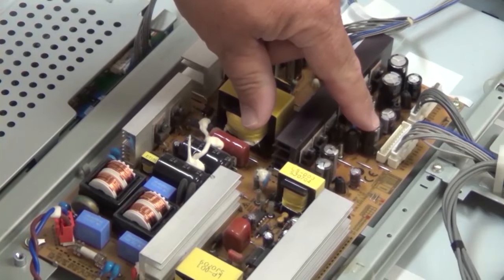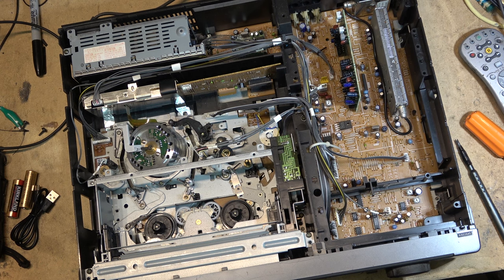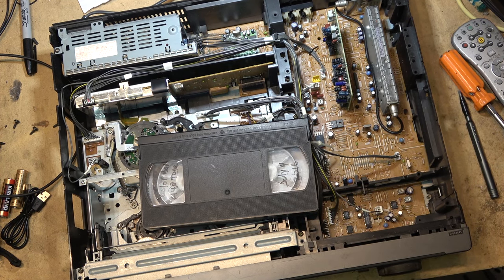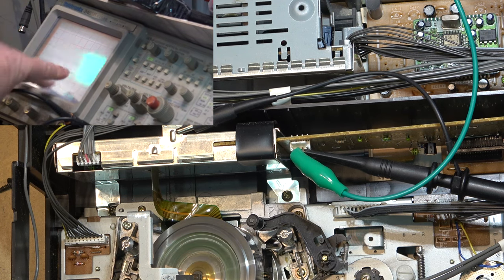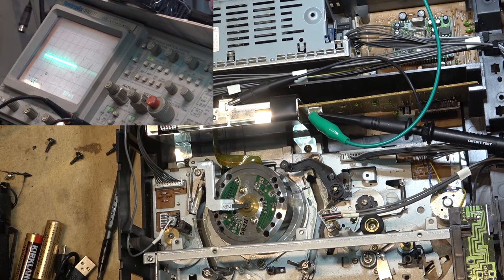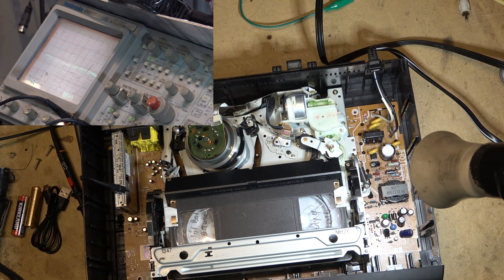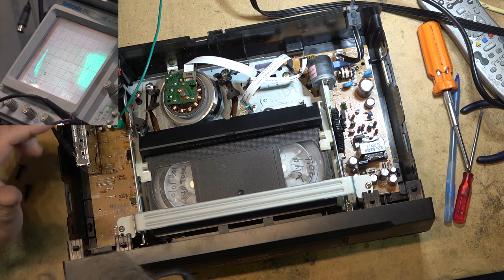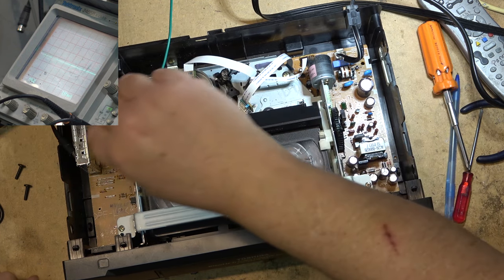Aligning multiple VCR using a scope VHS Beta and 8MM models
It's a wrap.

More stupid youtube guidelines. Now creators have to disclose if they have and altered content. They expect us to go back and declare on every video if there is any altered or ai generated content.